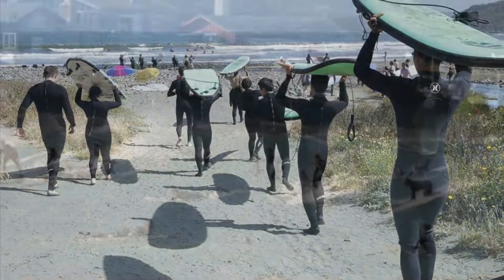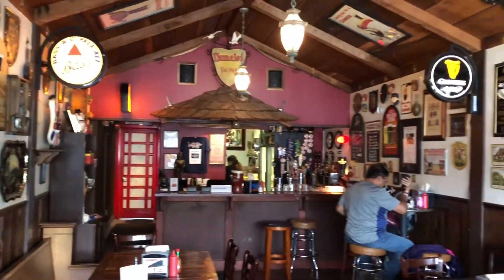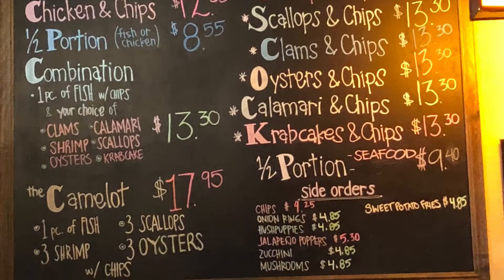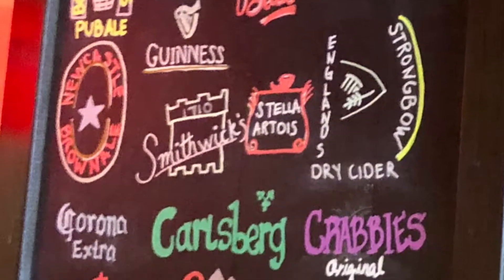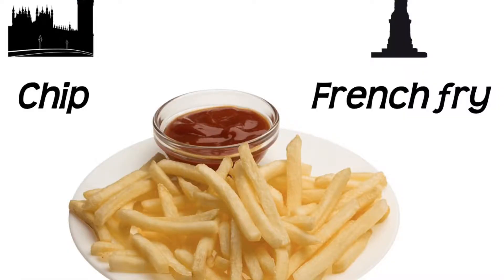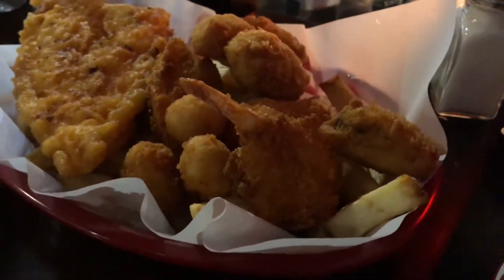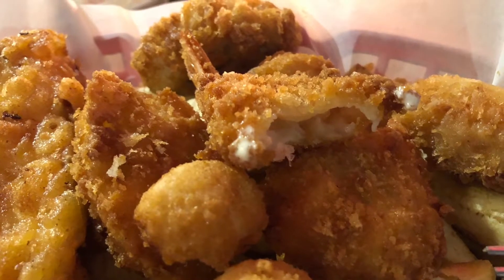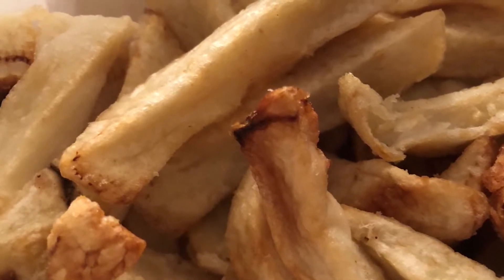Hole in the Wall grub ~ delicious Fish & Chips in Pacifica // Camelot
I’m not a big fan of seafood, but Camelot Fish’n’Chips in Pacifica was a fantastic eating experience :-)